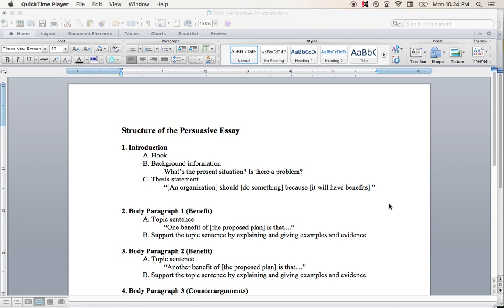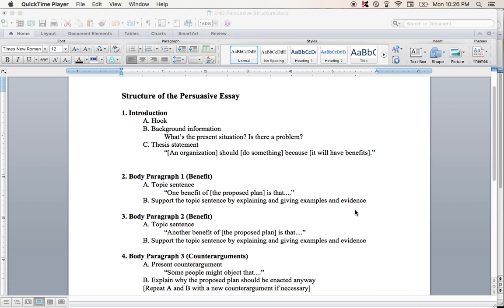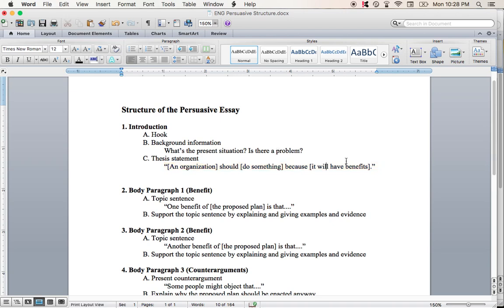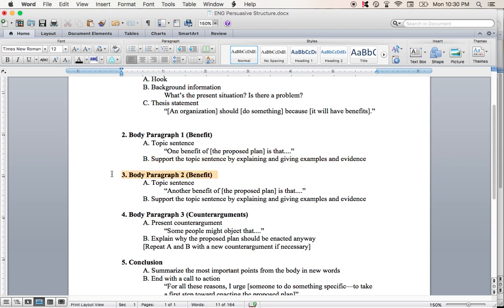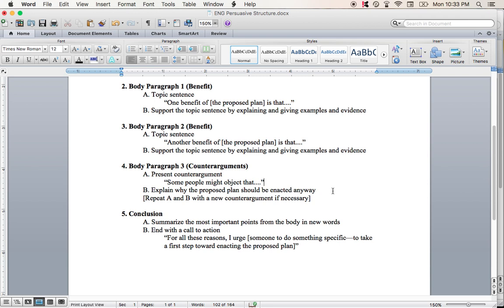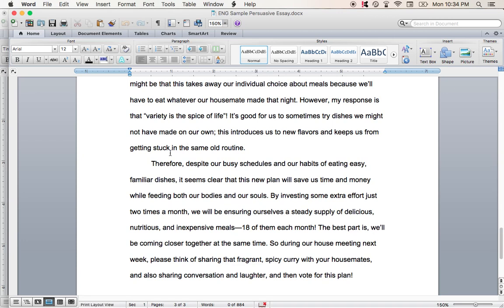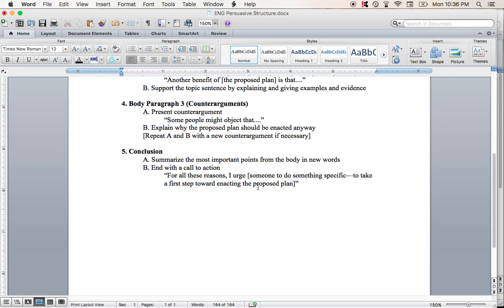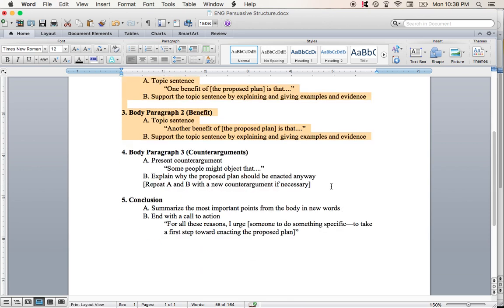Review of Persuasive Essay Structure (All Five Paragraphs)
This video reviews the overall organization of the persuasive essay--how the five paragraphs fit together into one essay.